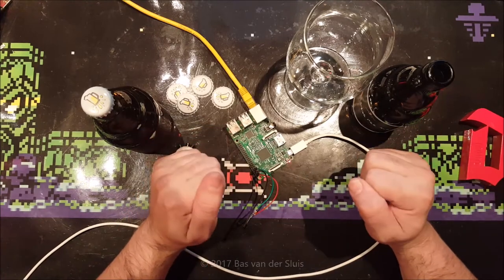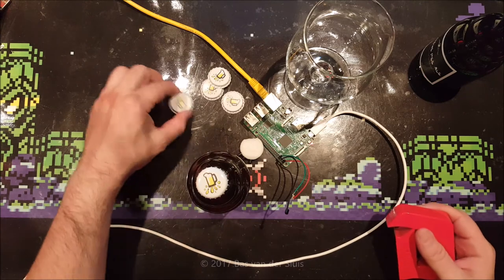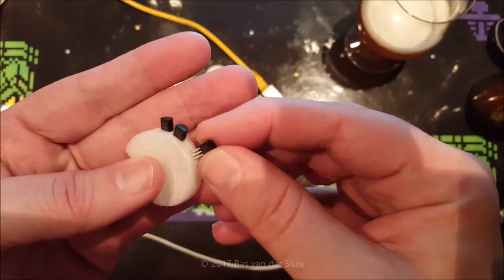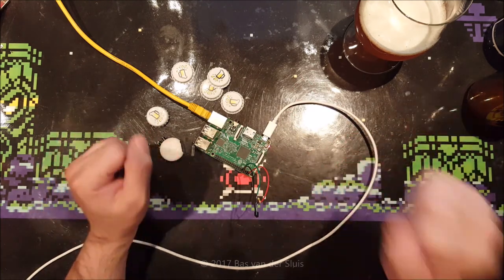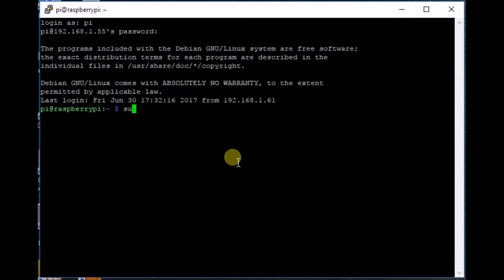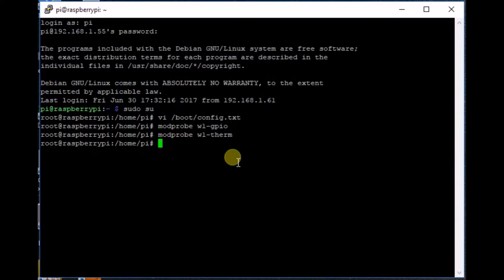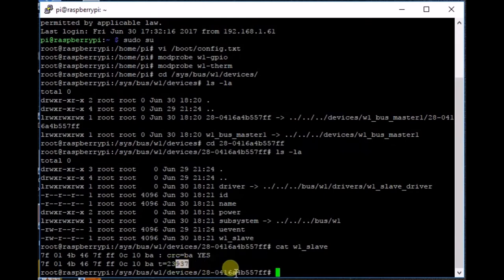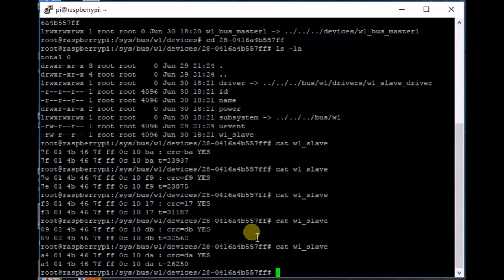Connecting a DS18B20 Temperature Sensor to the Raspberry Pi (easy)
This video is about connecting the DS18B20 temperature sensor to the Raspberry Pi.

I've added DHT11 sensors to the Raspberry Pi before, but I have never found them very reliable and accurate. The DS18B20 changes that! As far as I have checked, the temperature reading is spot on and it works out-of-the-box. It looks like a regular TO-92 transistor, but it's way more than that. I like these a lot!